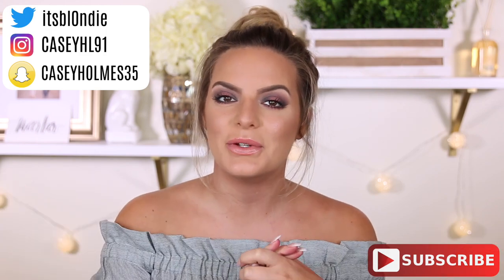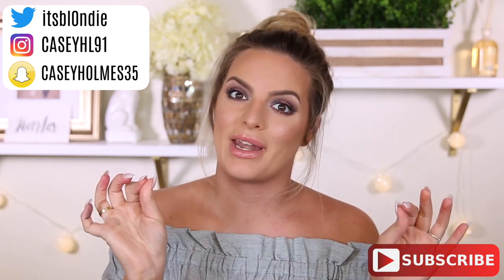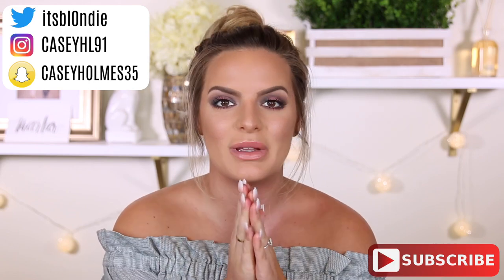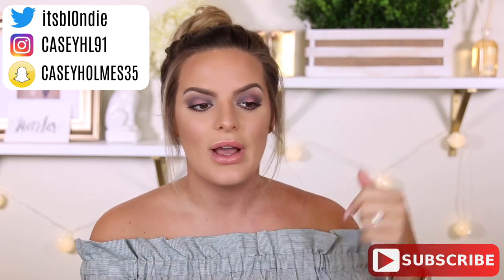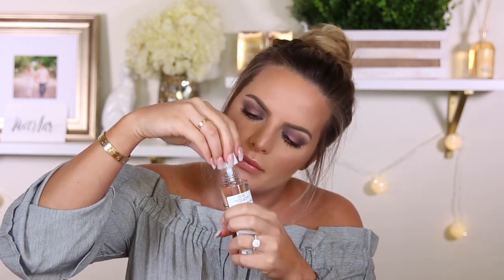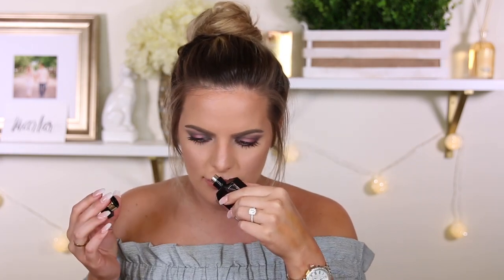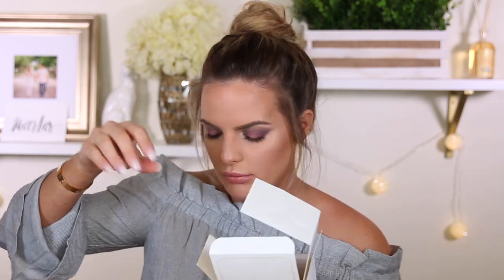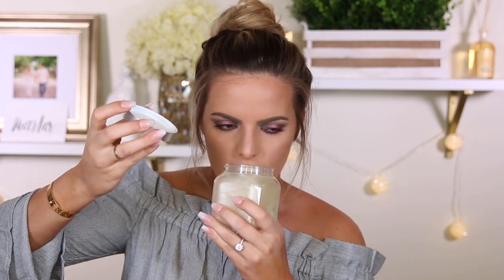SEPHORA HAUL! EVERYTHING BUT MAKEUP!! | Casey Holmes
PALETTE UPDATES!
They are also available everywhere online & in Sephora Ulta's and Macys!

Products mentioned:
Fresh honeysuckle moisturizing hand cream
Quai rose hair and body oil
Living proof restore mask treatment
Ysl black opium perfume
Kora noni glow body oil
Loccitane ultra rich body cream
Dior sauvage cologne
Stella mcCartney stella perfume
Flowerbomb rose twist perfume oil
Laura mercies body and bath almond coconut milk bath
Nest white camilla diffuser
Jo malone roses diffuser

Last diffuser is from neiman marcus by Antica Farmacista